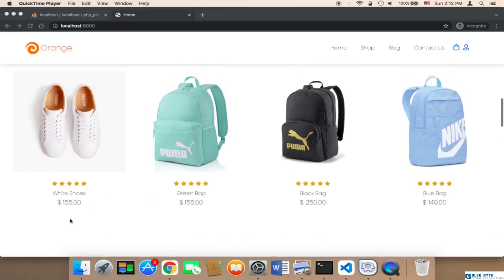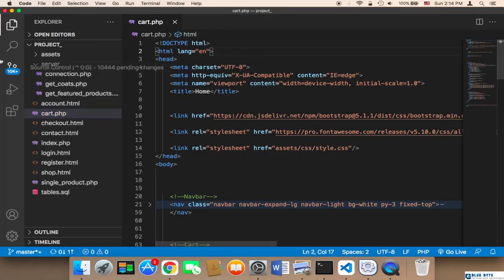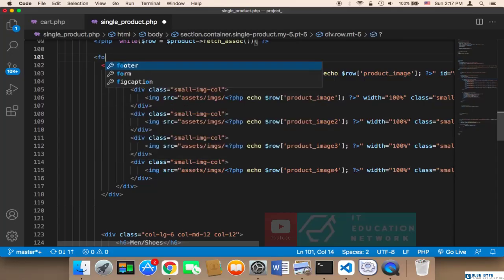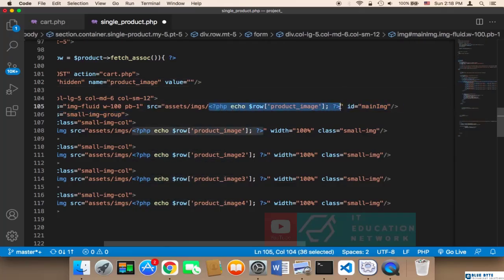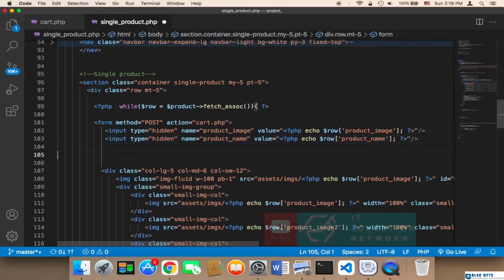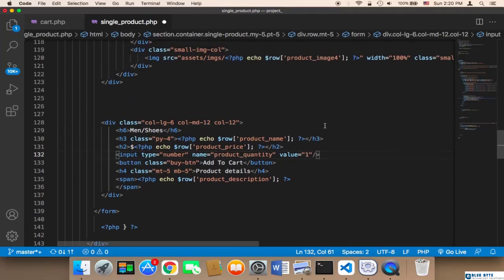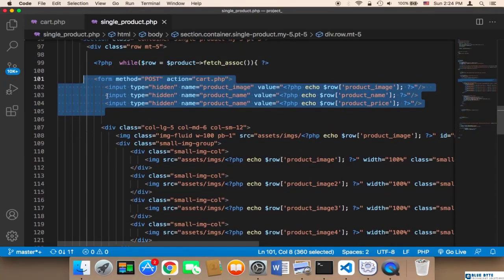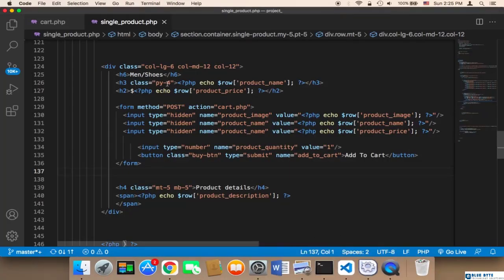Ecommerce Website With PHP & MySql - 61 - Cart